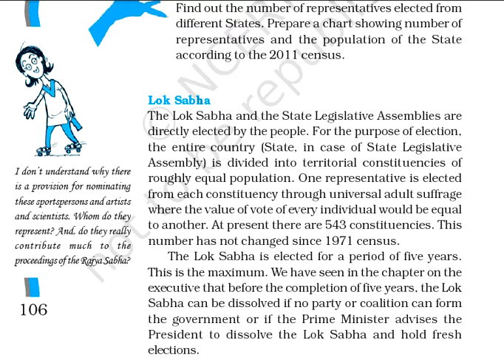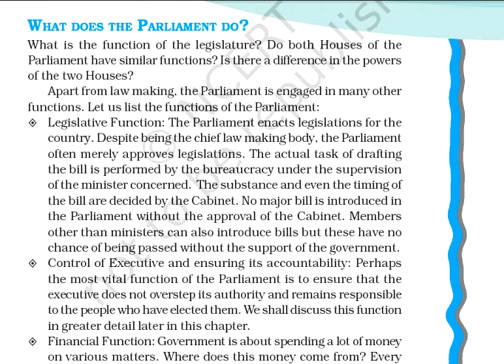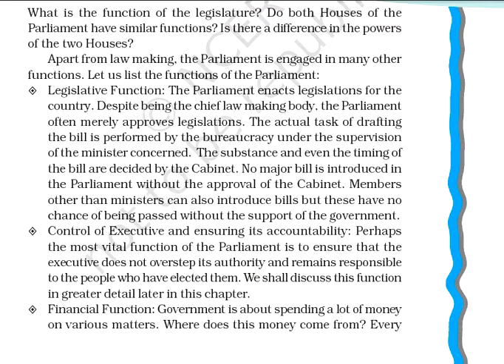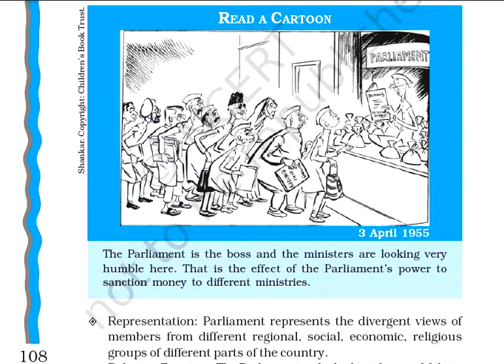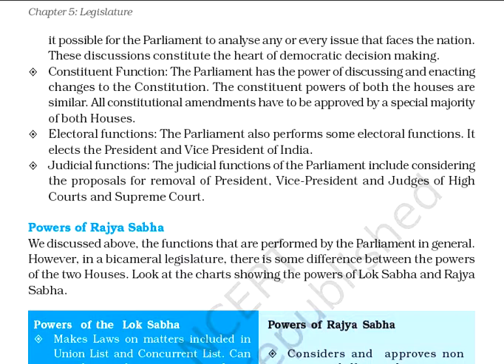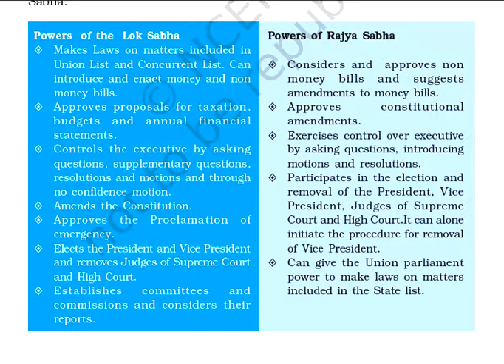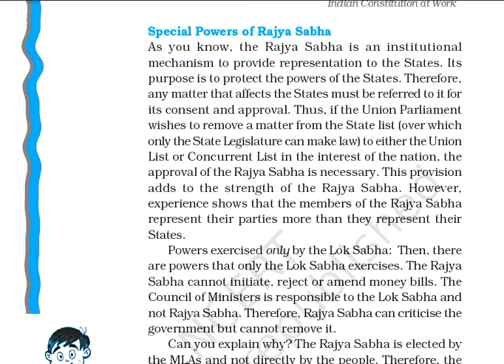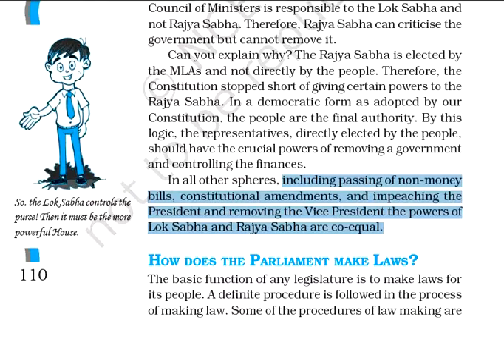Legislature Part II